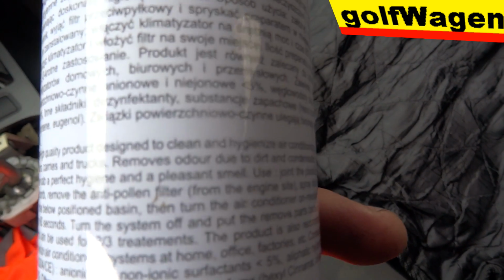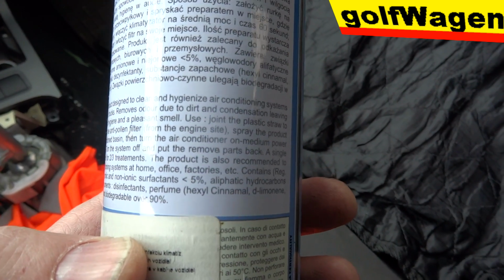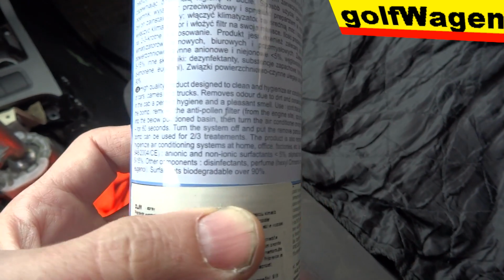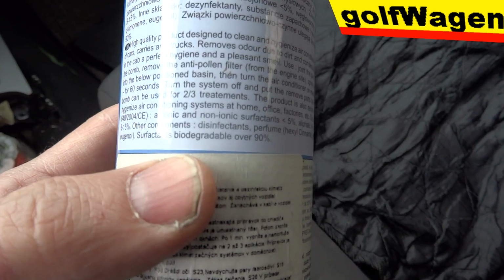VW Golf 5 - A/C desinfection with hygienizing detergent /dont forgot new pollen dust filter/